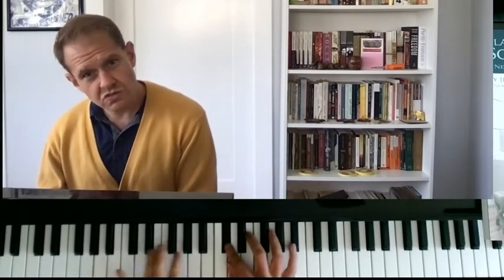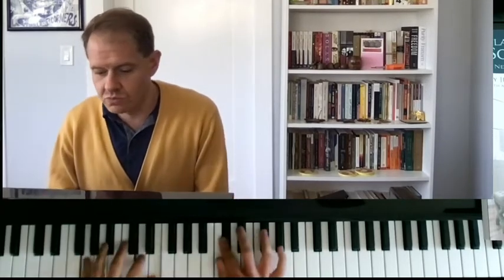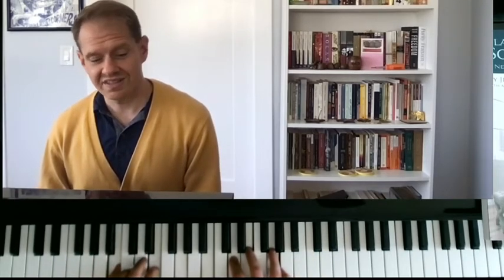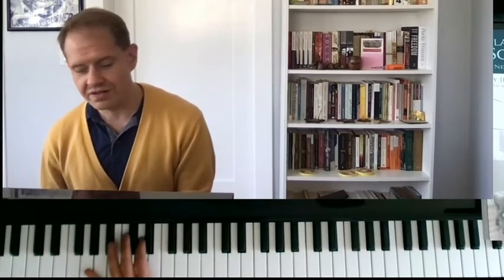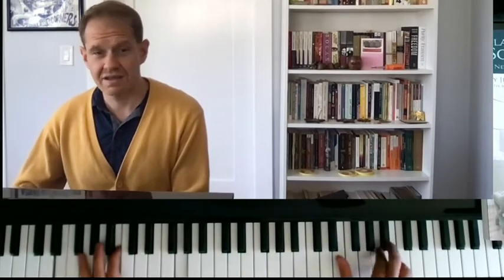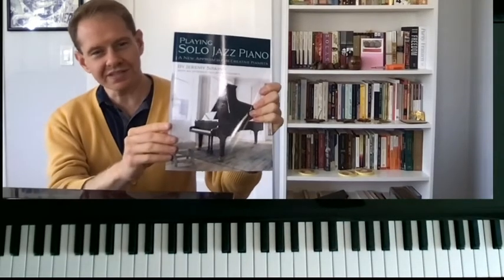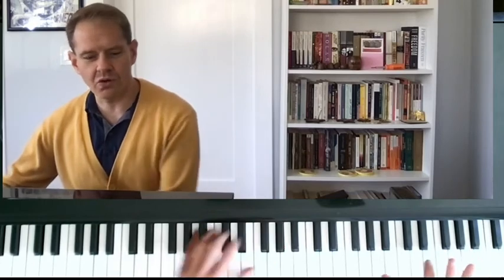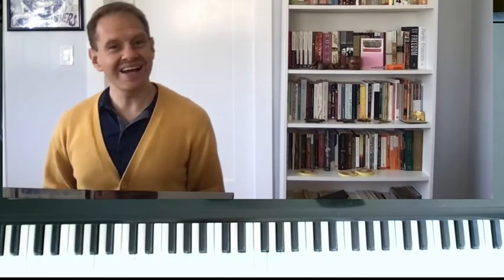Ballad Styles 3: Stride Ballad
Pianist Jeremy Siskind discusses the Stride Ballad, a swung ballad style that can be varied given different tempos and pedaling. Follow all the way to the end for today's "secret word."